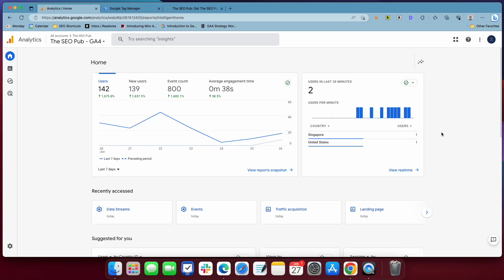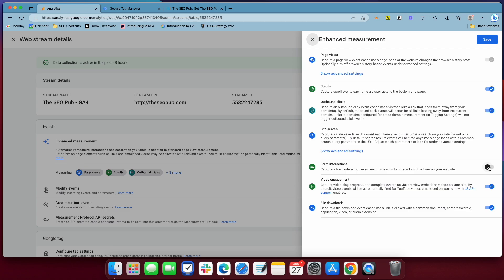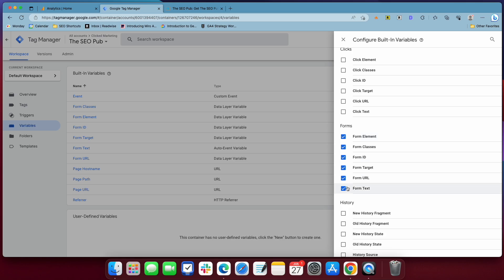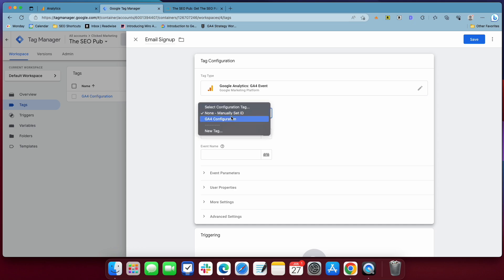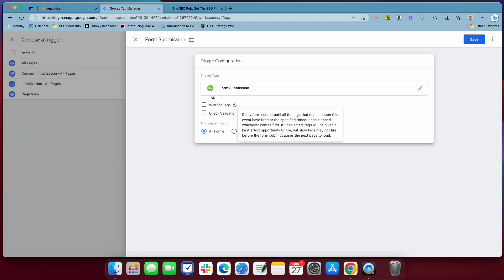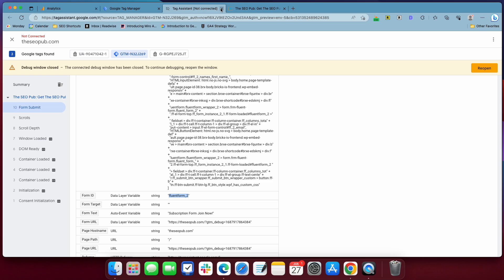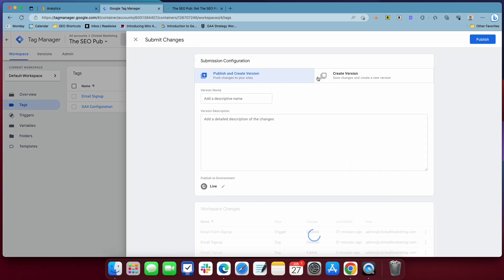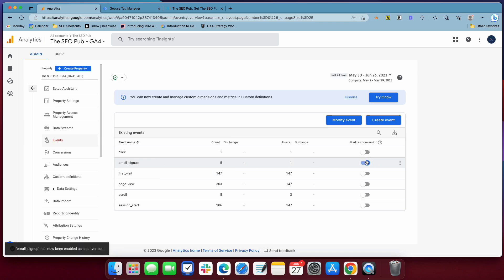How to Track Form Submissions in Google Analytics 4 With Google Tag Manager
Tracking form submissions as conversions in Google Analytics 4 is an almost identical process to how it was done in Universal Analytics. I would even argue it is slightly easier.

In this video, I will walk you through how to use Google Tag Manager to send a form submission event to GA4, and then how to turn that event into a conversion inside of GA4.

P.S. Sorry about the button clicks. I have no idea why my mic decided to pick them up so loudly.